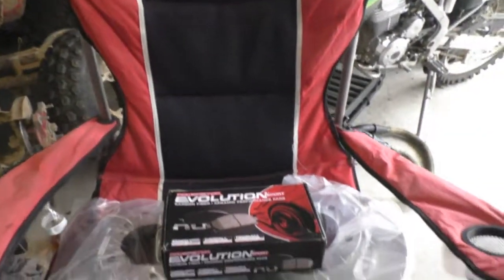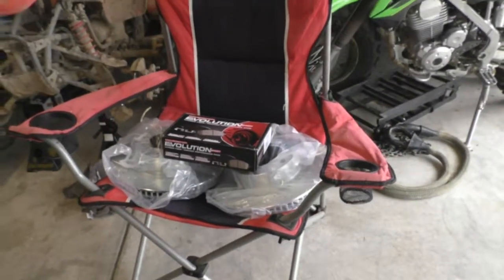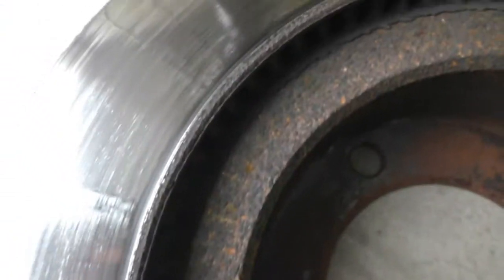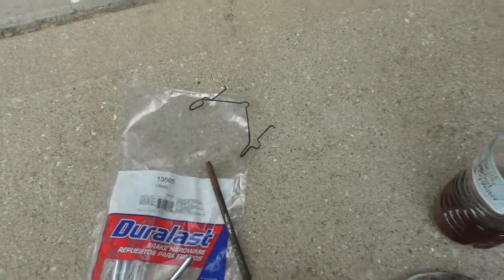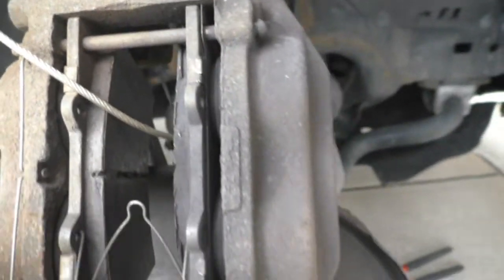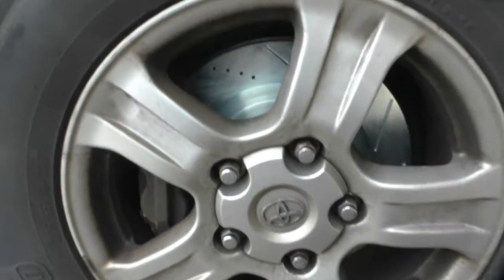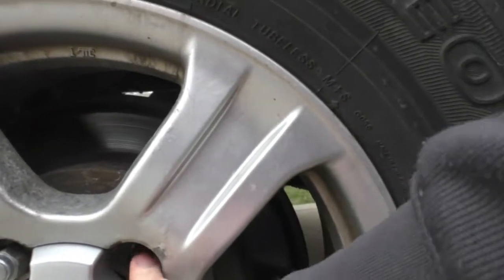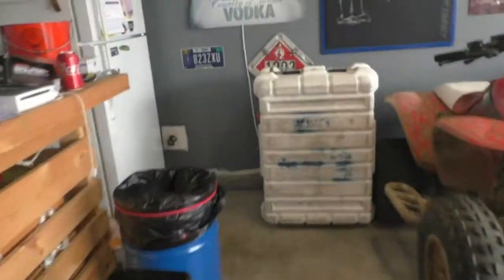Powerstop Brakes install on 2008 Toyota tundra!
Installing Powerstop brakes on my 2008 Toyota Tundra!  My brakes were bad and I wanted to upgrade my brakes since I tow a boat and pop-up camper.  So far no complaints and totally worth it.  When my back brakes need upgrading I'm totally using Powerstop!